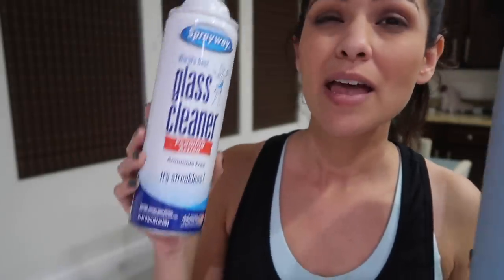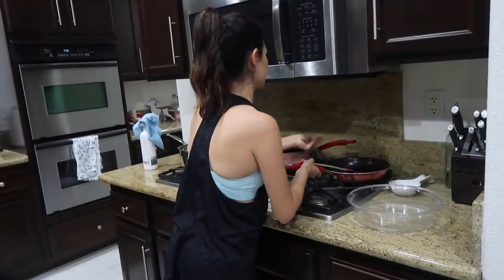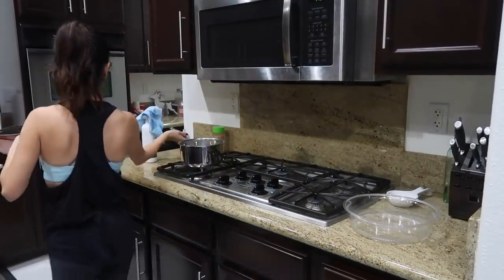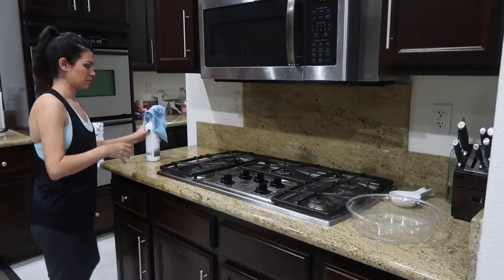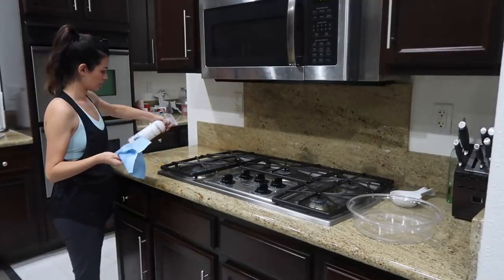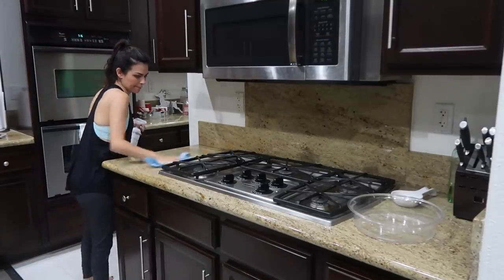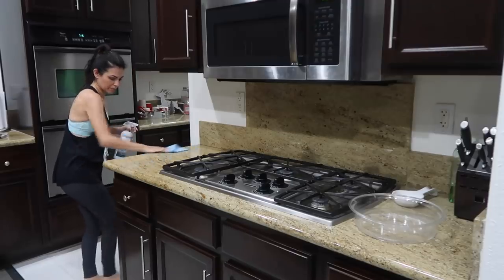REAL TIME AFTER DARK CLEAN WITH ME | ULTIMATE CLEAN WITH ME AFTER DINNER | Style Mom XO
Today is day 21 of vlogmas and its all about the cleaning.  This is a little different as its a real time clean with me.  So it was after dinner and I am not speeding up the time on this after dark clean with me so you guys see how fast or slow I am cleaning.  I have plenty of cleaning motivation music for you all so happy holidays and enjoy.  Happy cleaning everyone.

GIVEAWAY IS NOW CLOSED AND WINNER HAS BEEN CONTACTED AND CLAIMED PRIZE.
2. LIKE THIS VIDEO
3. COMMENT WHAT BREED OF DOG YOU HAVE
By entering you are confirming you are 18 years or older. Winner will have 48 hours to respond or a new winner will be selected.  Open to United States residents only.

💖 I get 90% of my cleaning products at Grove Collaborative. New signups and existing use my link get FREE cleaning products

Items I get asked about all the time:
Floor Steamer
Extra Cleaning Pads
Makeup Organizer
Coffee Table
Cereal Dispenser
Egg Holder

Some links are Affiant Links

Please no negative or mean comments.  Keep things positive and clean.  You will be automatically blocked

I am very lucky to call YouTube my job.  Along with this job we are able to work with companies to showcase their products or try out.  I will never do a sponsorship that I do not think my subscribers will benefit from or would like to know more about.  All my thoughts and opinions are my own in all of my videos sponsored or not.  Thank you all for all your support on my channel.